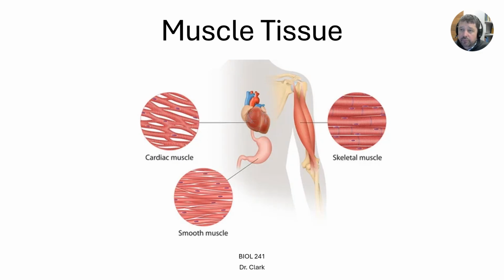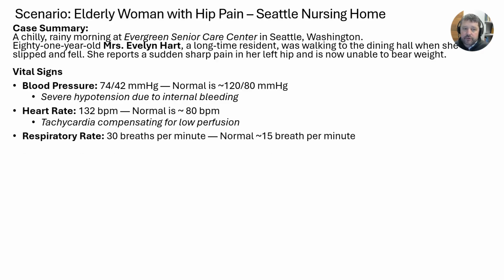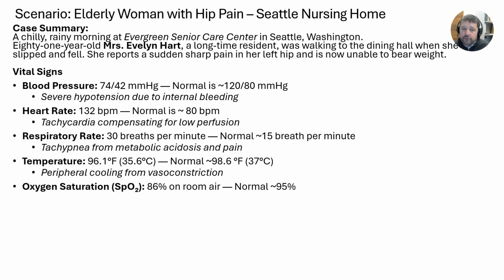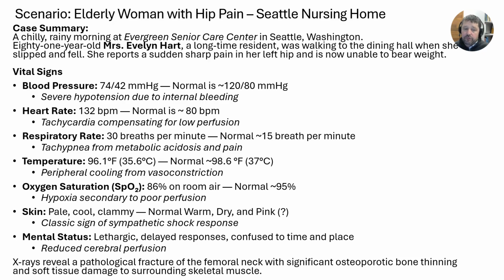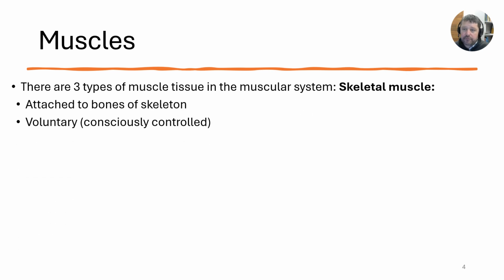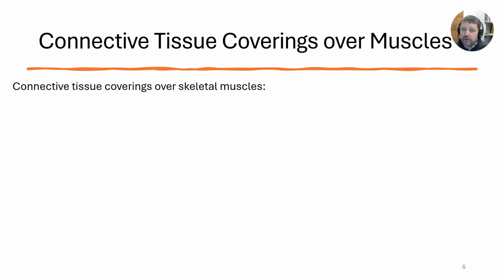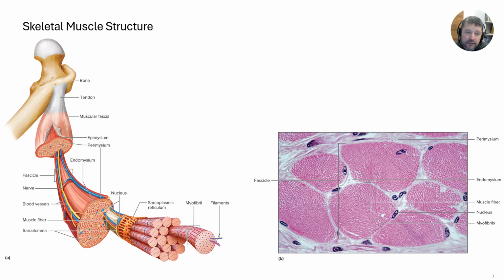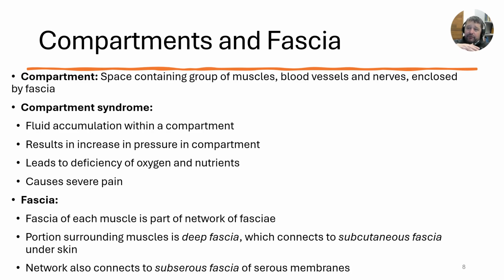Lecture 6a Muscle Tissue - Structure of Skeletal Muscle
In this video, the structure of skeletal muscles are introduced like fascia, epimysium, sarcoplasmic reticulum, etc. The video also briefly covers information on all three types of muscle (skeletal, cardiac, and smooth).